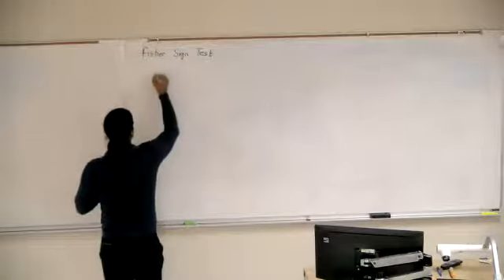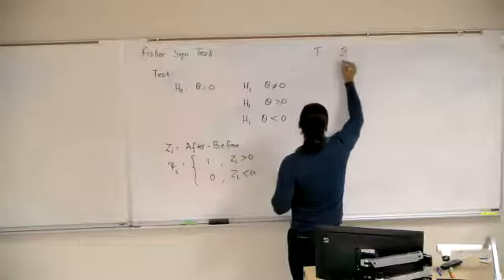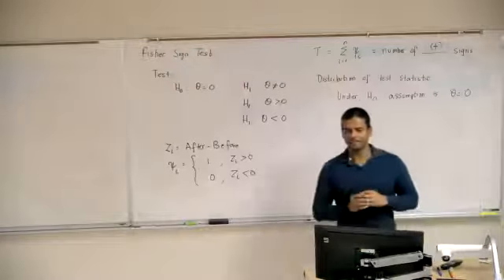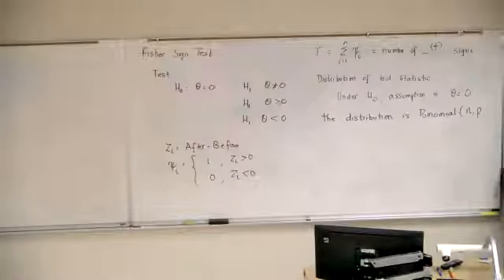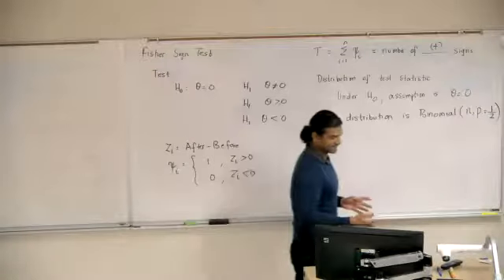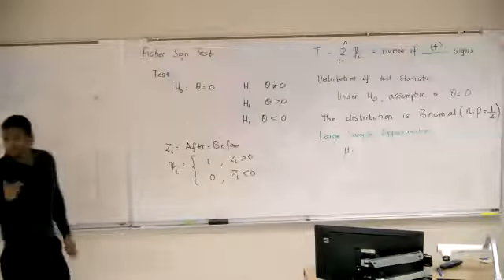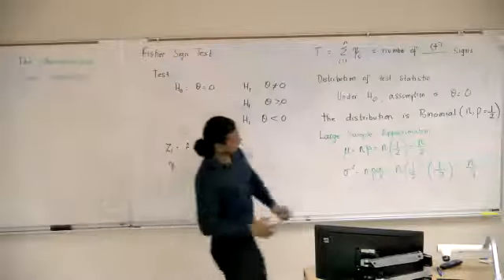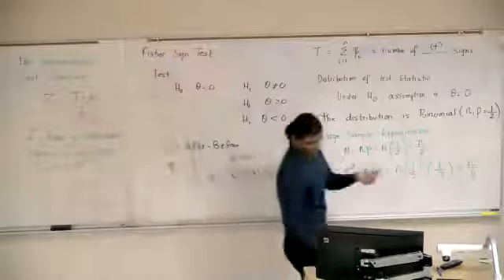Fisher Sign Test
Overview of Fisher's sign test.